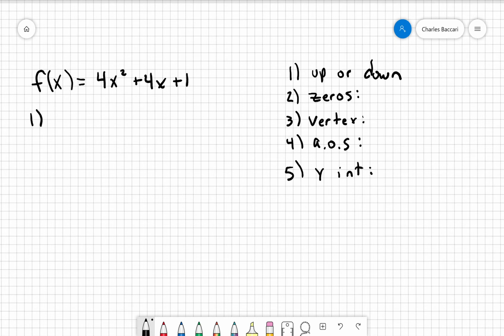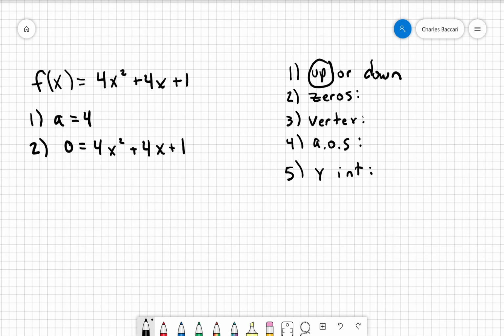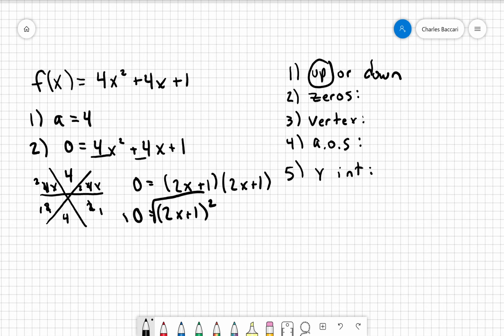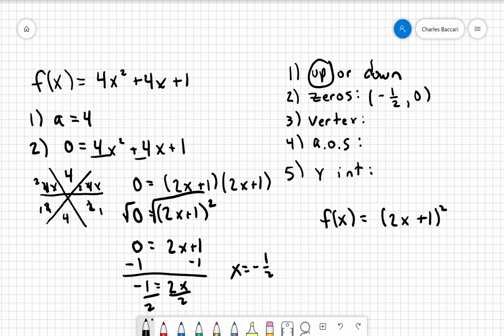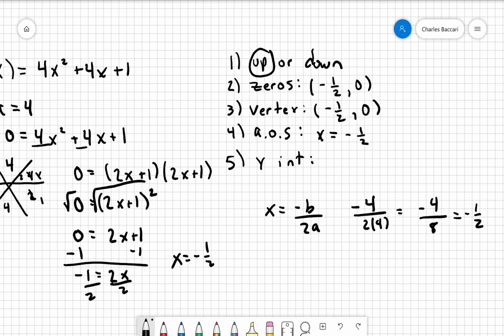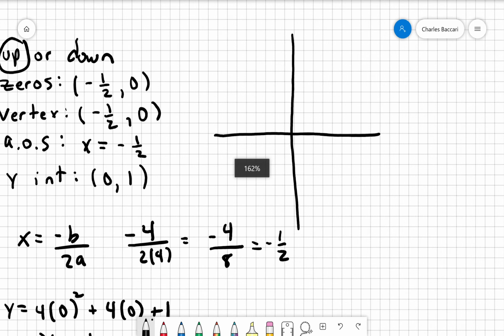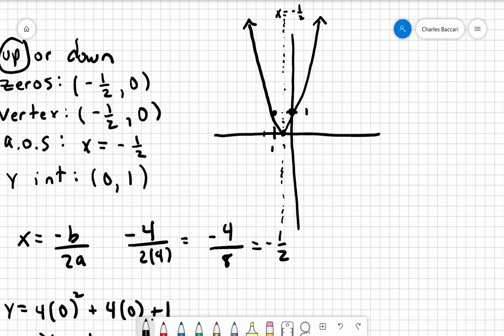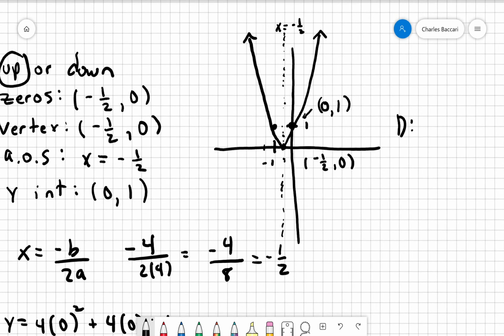Graphing Quadratics Worksheet Example